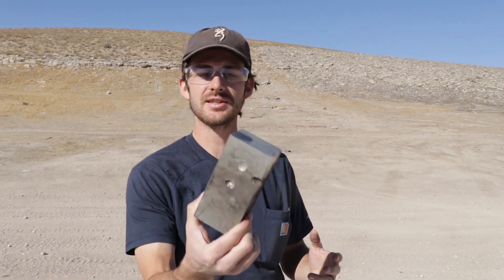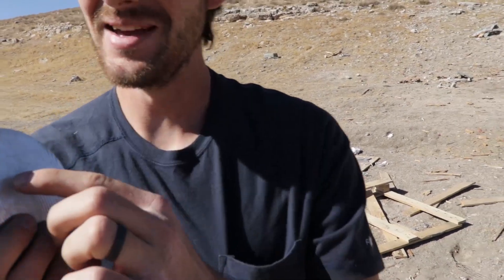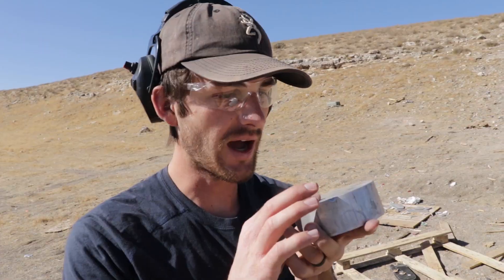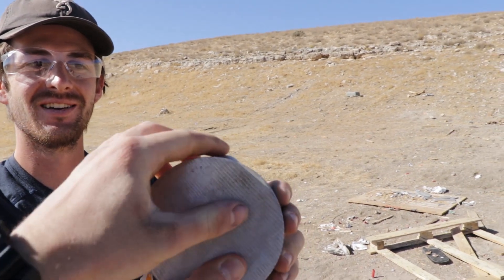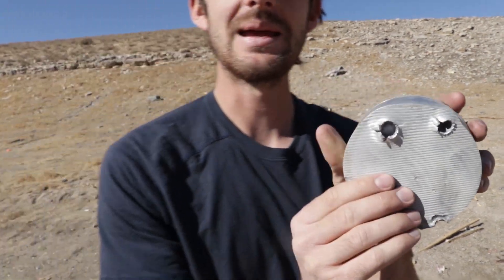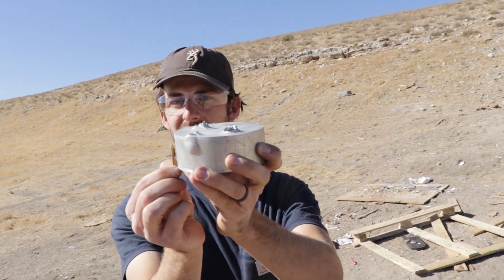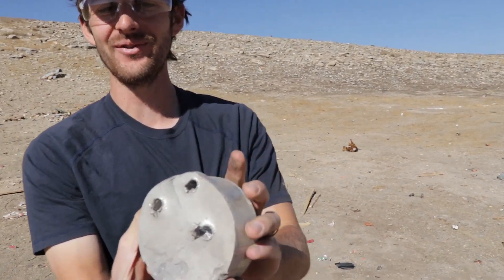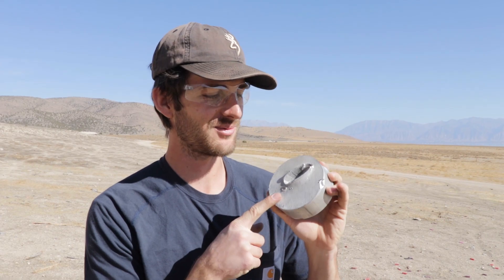Is Aluminum Bulletproof? Aluminum vs 50 Cal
Is aluminum bulletproof? to find out I did aluminum vs 50 cal and many more calibers to see how strong is aluminum. This was a very small target and hard to hit, but it was fun to see so watch the entire video to see how durable aluminum is and see if aluminum is bulletproof.

All of this took place on a gun range in a safe controlled environment.